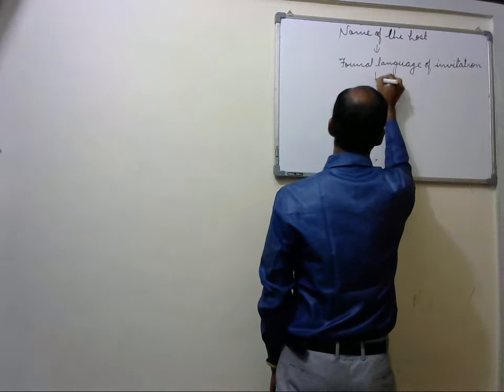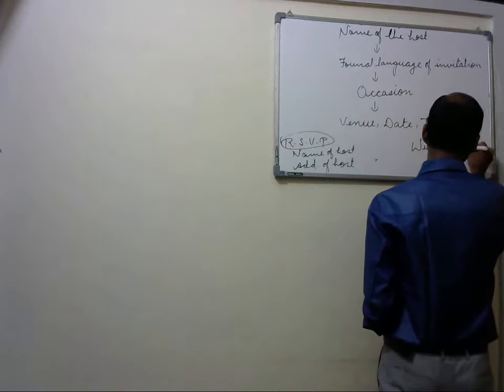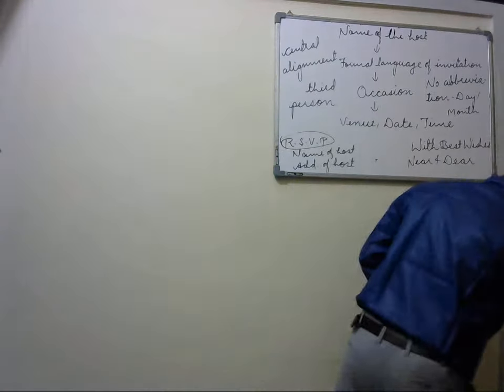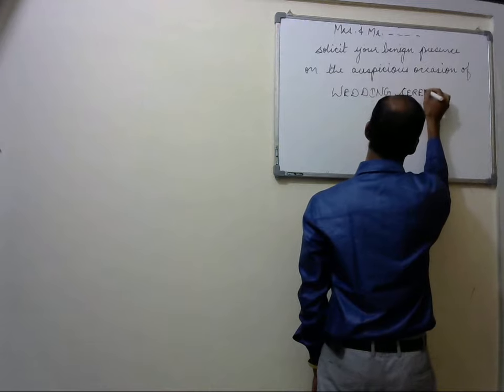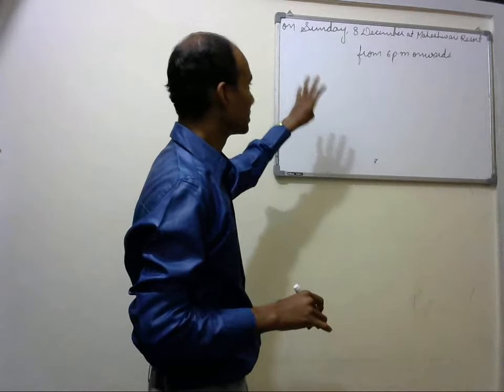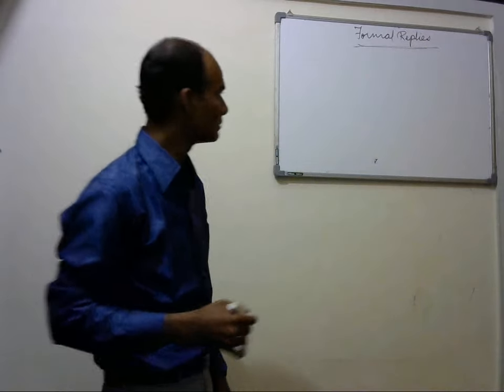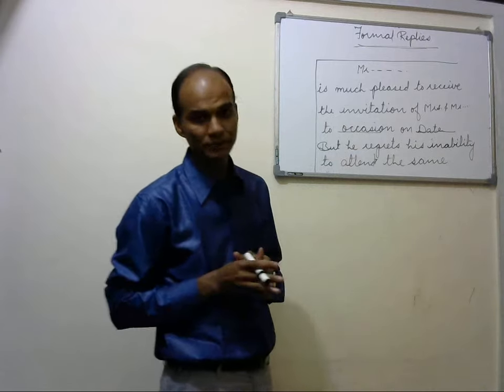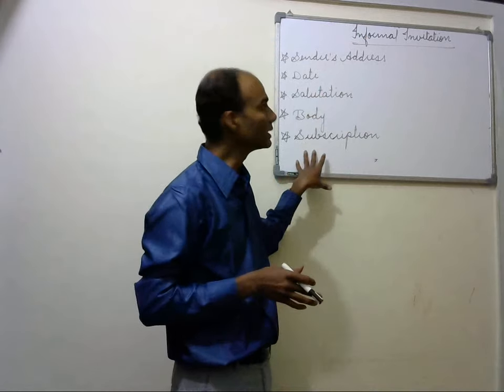invitation writing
It discusses both formal and informal varieties of invitation along with format and allocation of marks.